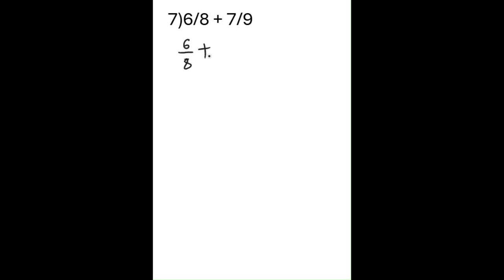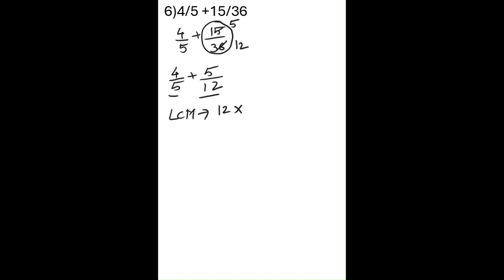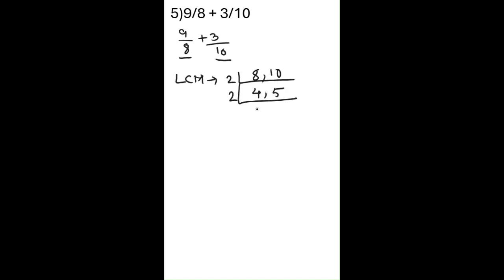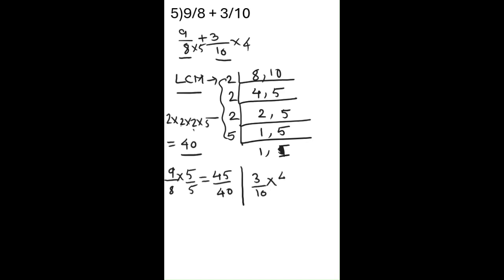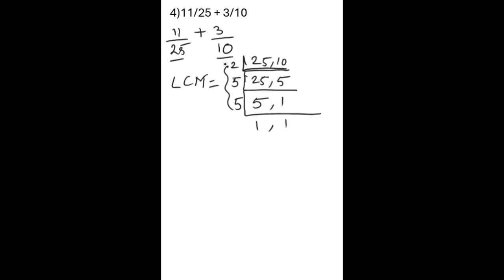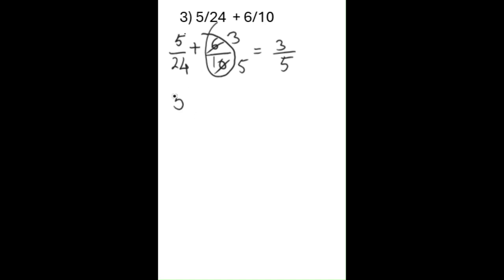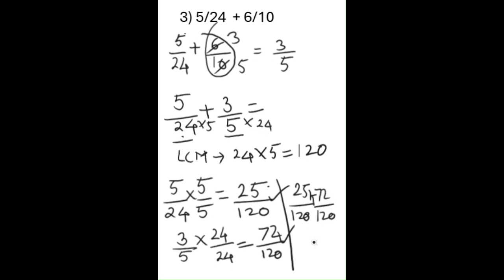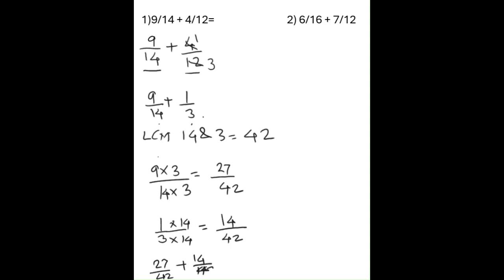7 fraction sums in one go for class 7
Class 7 Maths | Fraction Word Problems Explained Step-by-Step

In this video, Class 7 students will learn how to solve word problems based on fractions in a simple and easy-to-understand way. We cover different types of fraction questions commonly asked in school exams, along with clear explanations and step-by-step solutions.

✅ Topics Covered:

Finding fractions of a quantity

Word problems involving addition and subtraction of fractions

Real-life fraction applications

School homework help

Exam preparation

Building confidence in fractions

📌 Watch till the end and try solving the practice questions on your own!